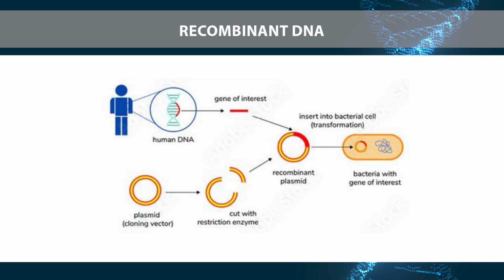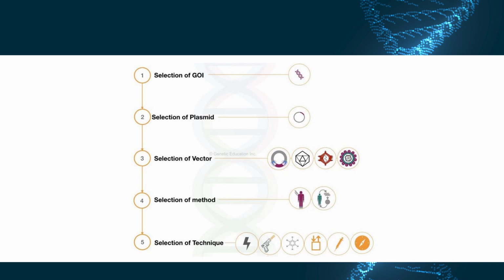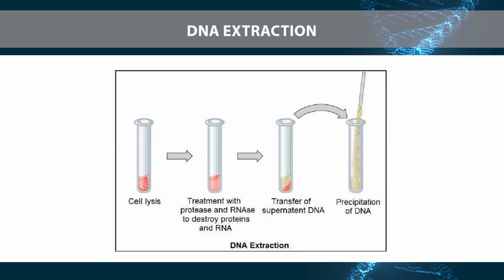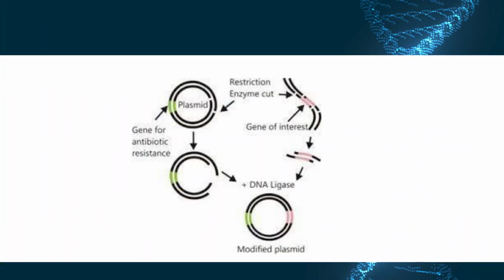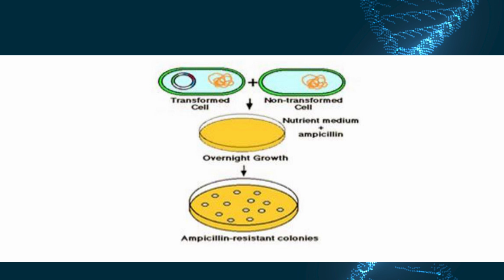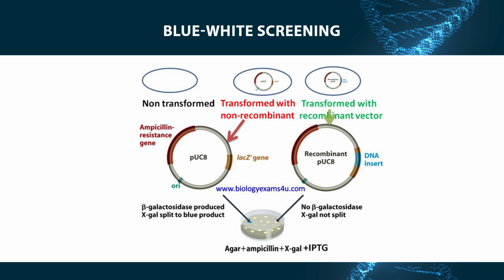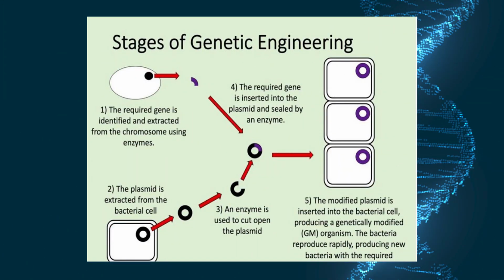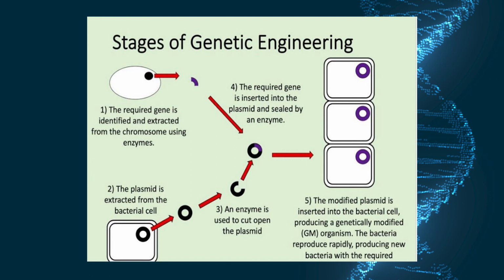Steps Involved in Genetic Engineering